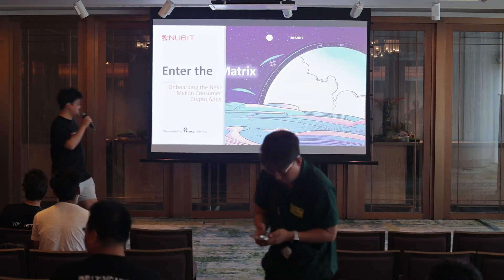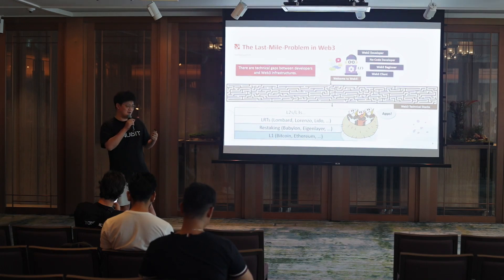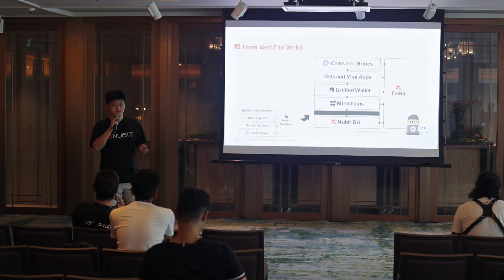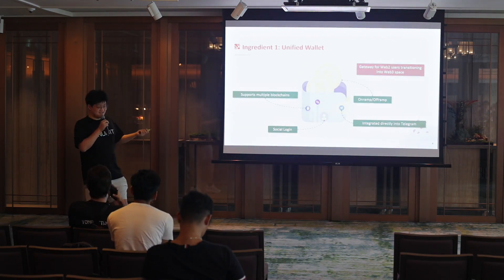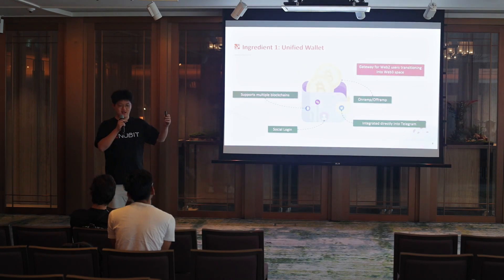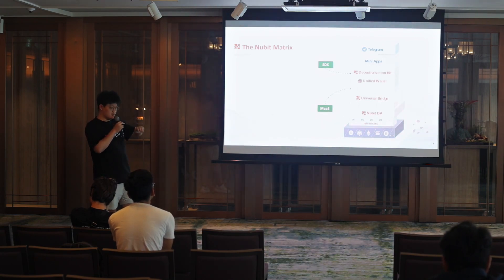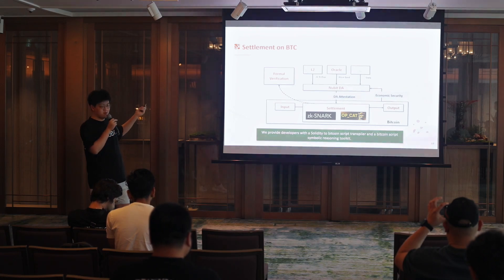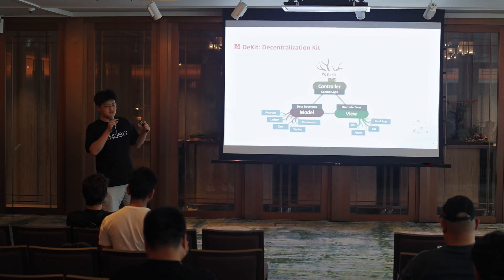How to Onboard the Next Million Consumer Apps by Hans, Nubit | BTC Scaling Day Singapore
Join Hans (Co-Founder @ Nubit) for his talk "How to Onboard the Next Million Consumer Apps". This keynote session was recorded during BTC Scaling Day in Singapore.